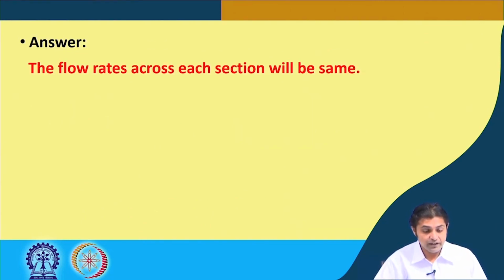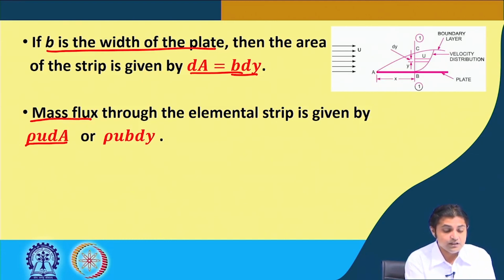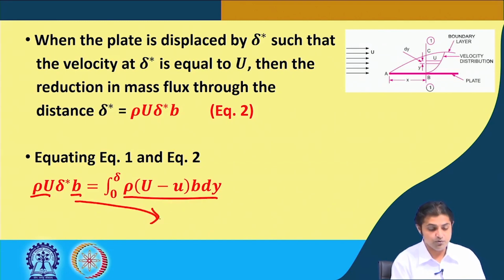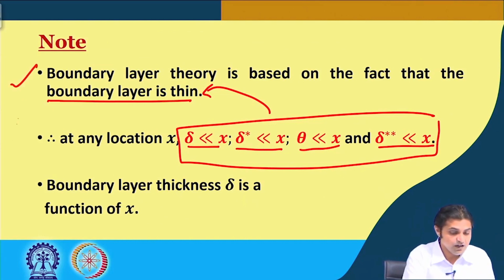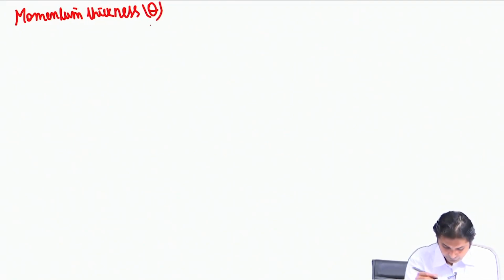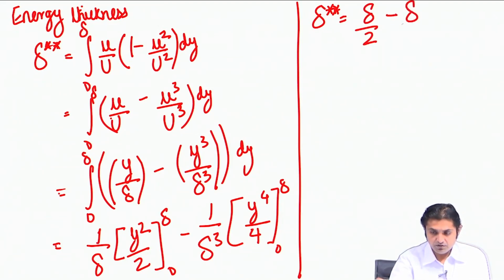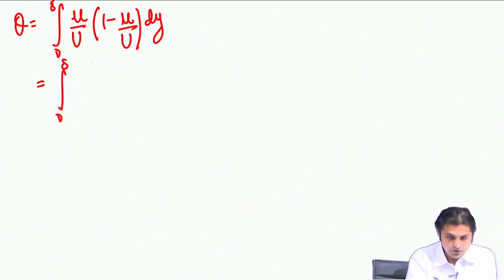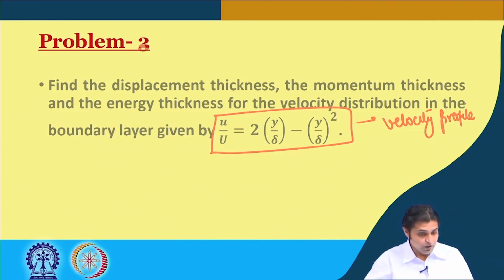Lecture 18: Boundary Layer Theory (Contd.)